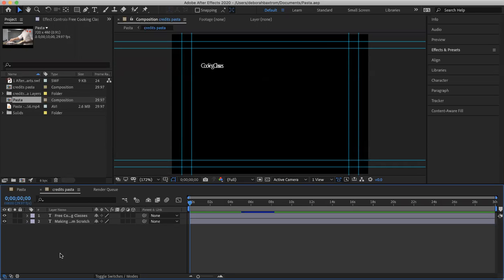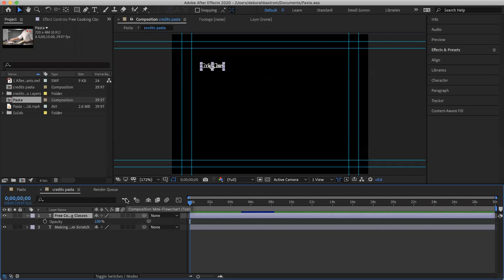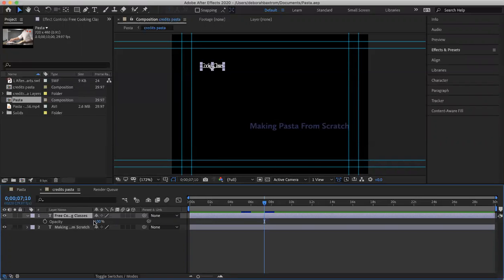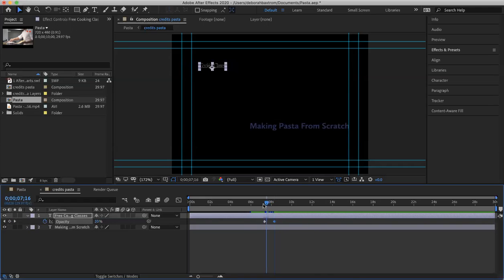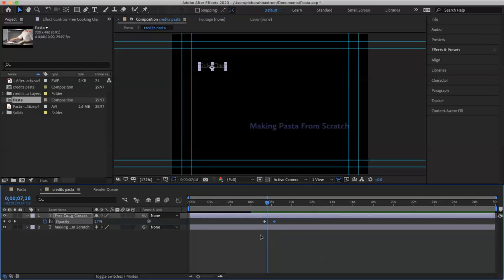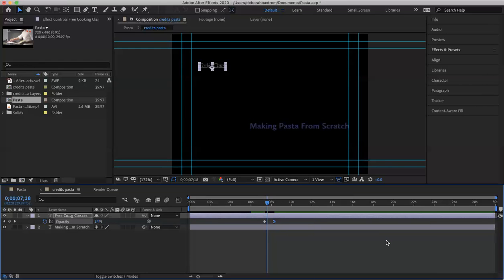023 lesson 23 After Effects Beginners Chpt 3